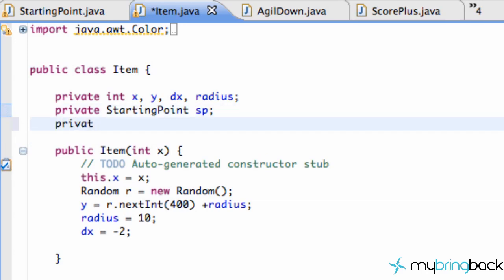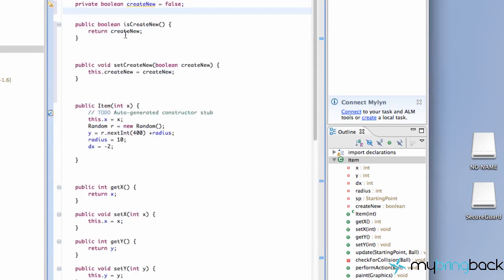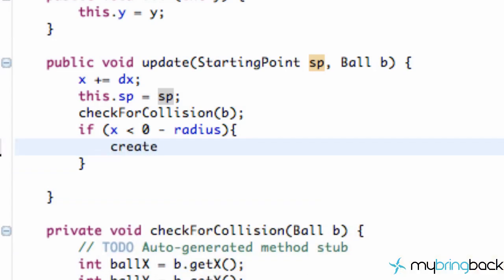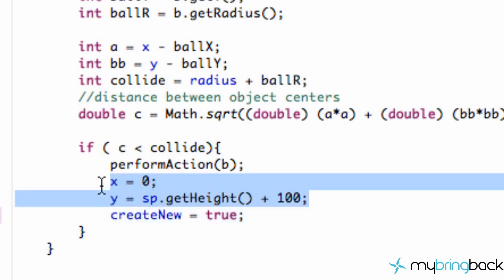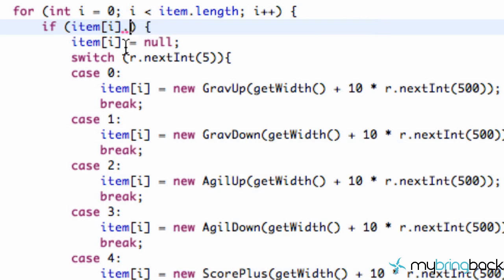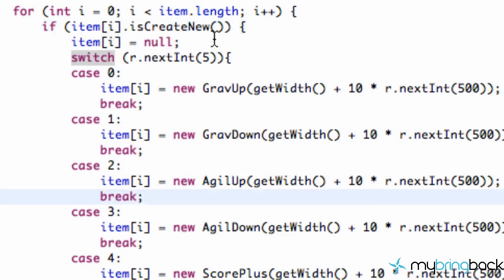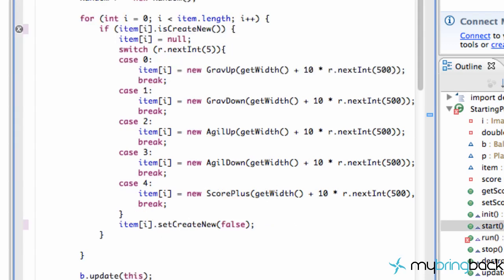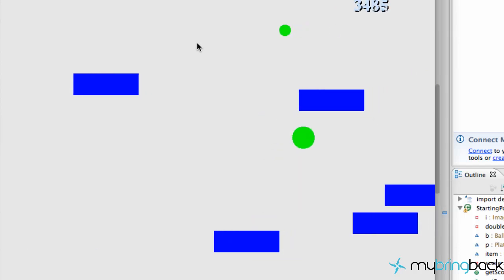Learn Java 2.26- Game Applet- Game Booleans for Collisions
In this Java Game Applet tutorial we will use a boolean value from our item class to see if we need to create a new random item within our game's item array.  We will set up a boolean value to be false, then we will set it to true if there is a collision, or if the item has reached the left side of our applet.  Within our game loop we will check if the boolean value is true or false, if it is true, then we will create a new random object in that position of the item array.